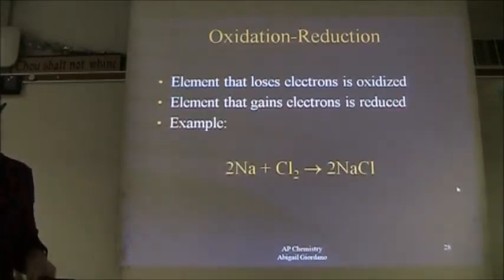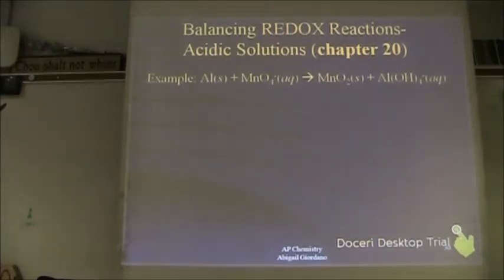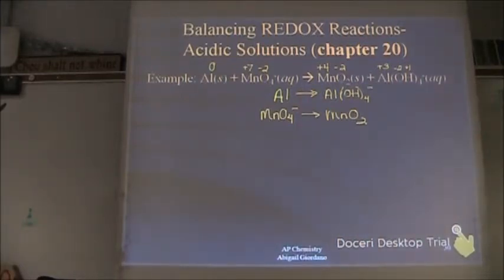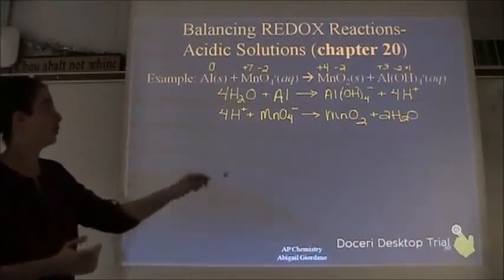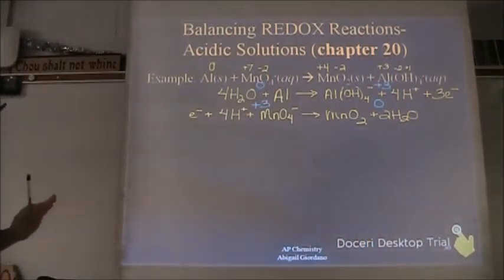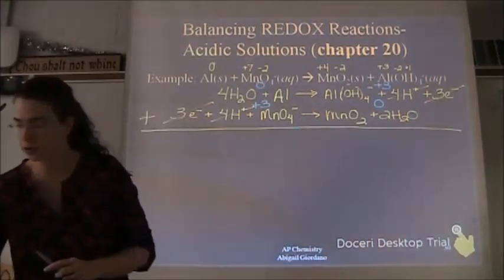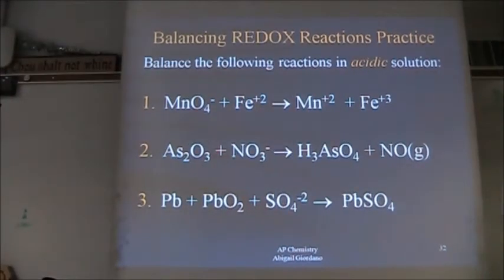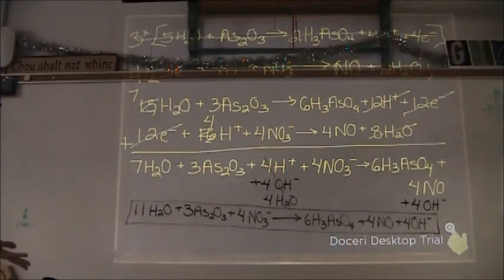Chapter 4 (Reactions in Aqueous Solution) - Part 4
Major topics:  REDOX reaction vocabulary, oxidation states, & balancing REDOX reactions (acidic & basic conditions)